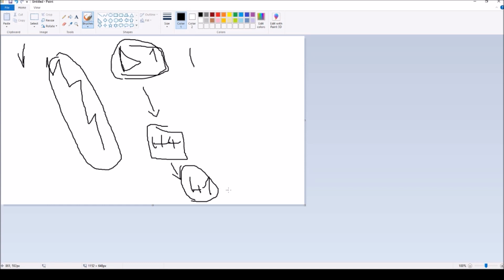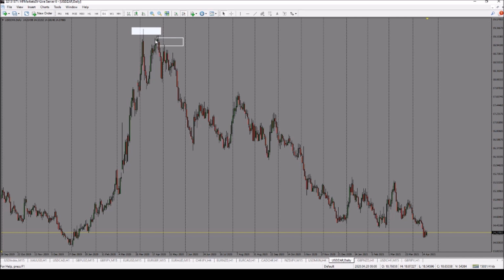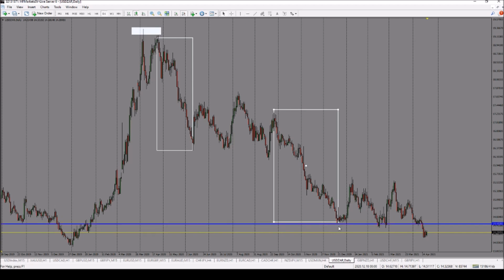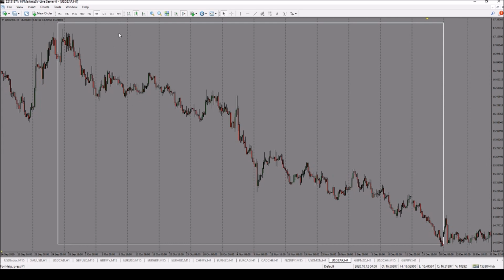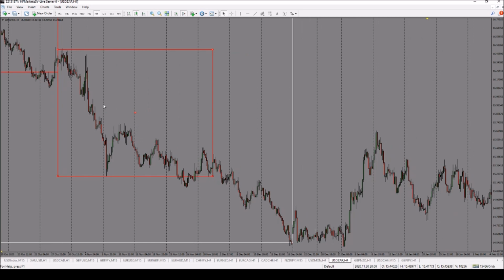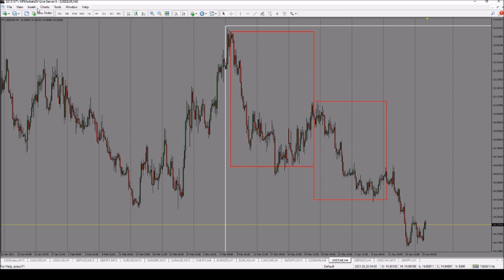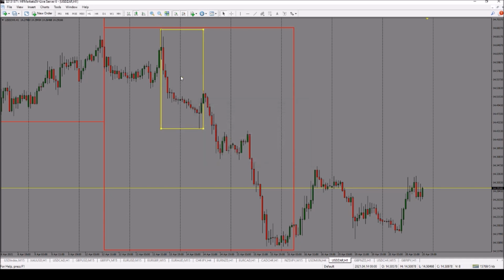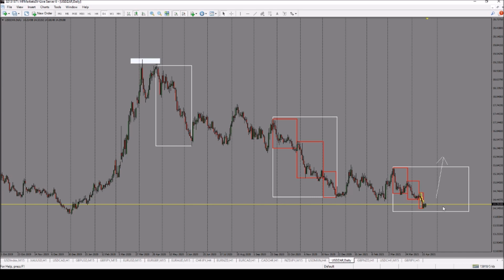99% FOREX MARKET PREDICTING METHOD | The only technical analysis you need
In this video we will be talking about a simple method to predict the forex market direction using the waves method.